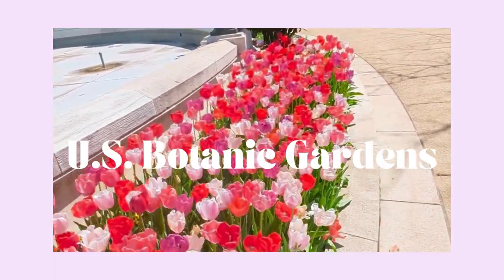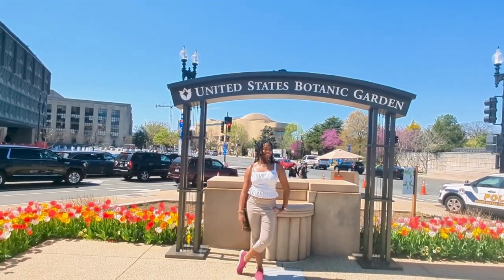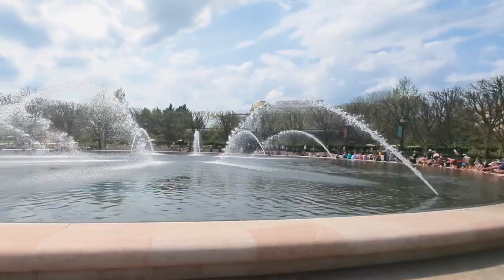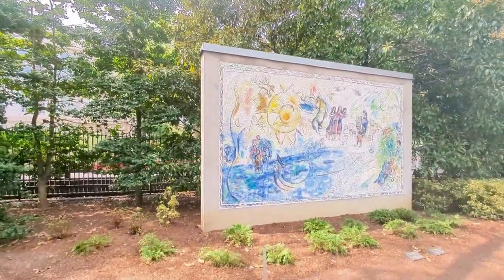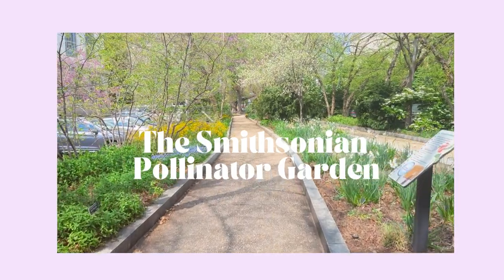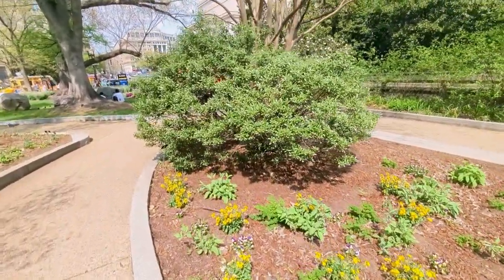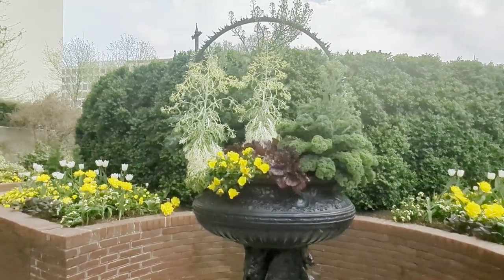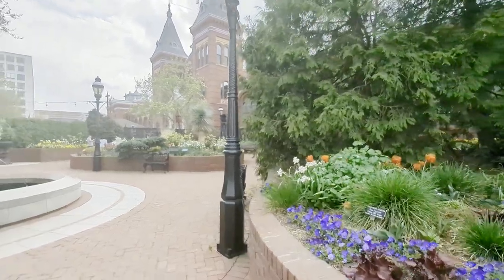Free Garden Spots in Washington DC | Spring DC Vlog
🌷Happy Spring 🌷
I'm sharing my adventure touring spring gardens in Washington, DC.
Enjoy the Sights + Info of these free garden spots

📽️ Video Production Info
Created by Alexis Renae
Filmed on Google Pixel 7

I’m Alexis Renae, a Gen Z twenty-something exploring fun lifestyle experiences after graduating from college